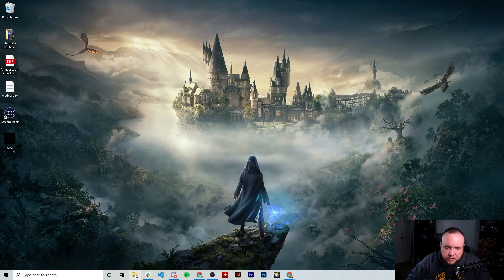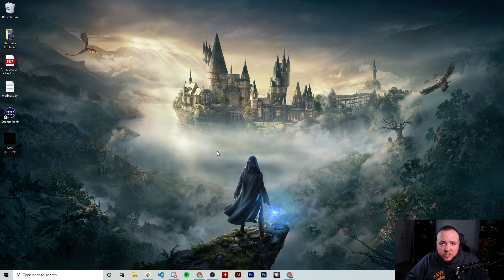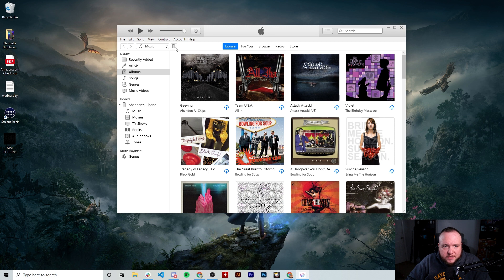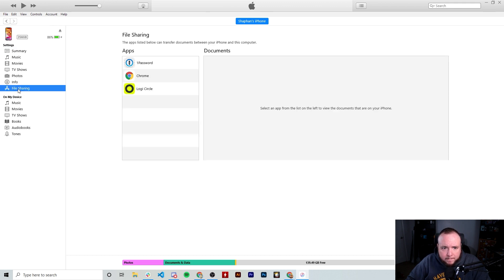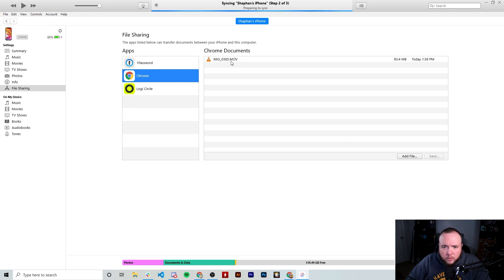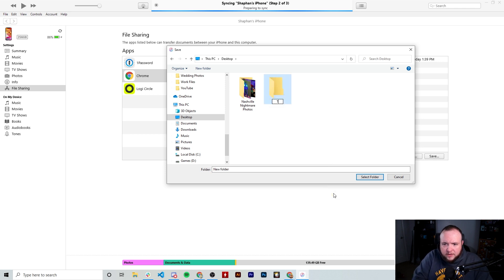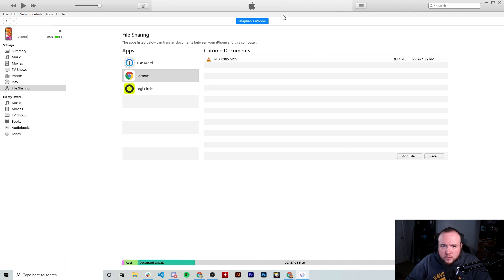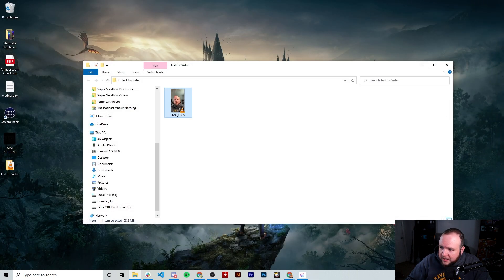How to Transfer Videos from iPhone to PC (Windows)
How do you transfer videos iPhone to pc? There are tons of ways to do this but I couldn't find a good solution online so I decided to create a guide on the easiest and most efficient way to do transfer files from iPhone to PC. I hope this helps you out!